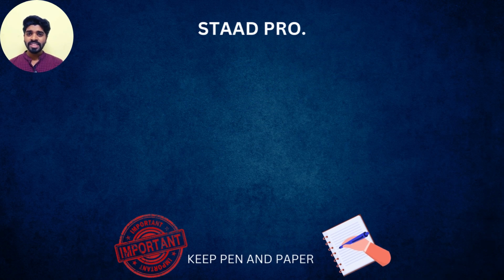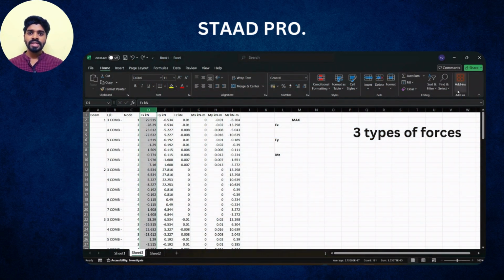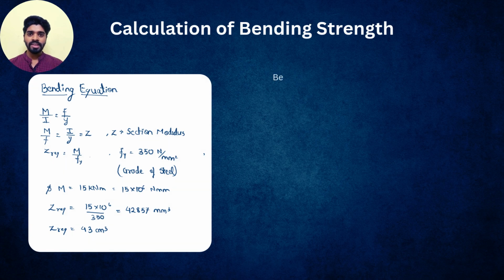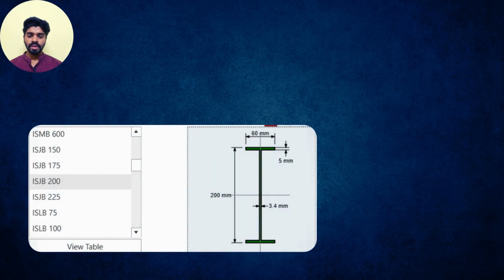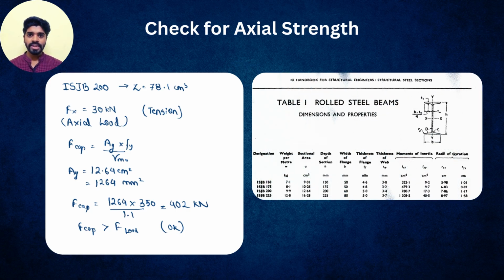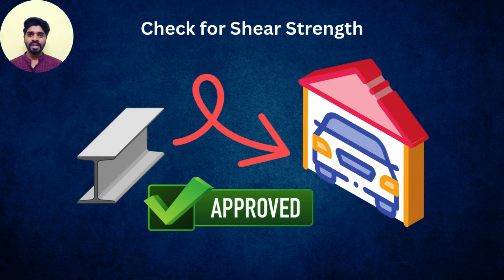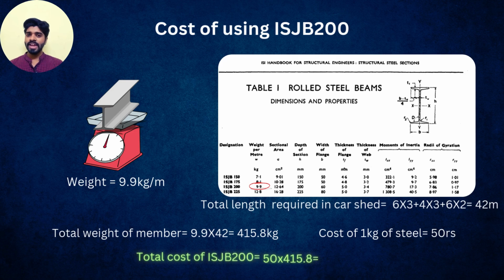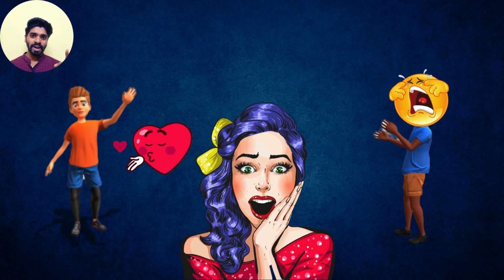How to Select Perfect Steel Member || Using Section Modulus || Steel Table || Staad Pro. Analysis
How to Select Perfect Steel Member || Using Section Modulus || Steel Table || Staad Pro. Analysis: Practical Insights for Industrial Applications

🎯 Looking for a REAL guide to steel member selection that goes beyond textbooks?

In this video, we tackle the industrial methods for selecting the perfect steel members. This isn't just theory—we're diving into real-world scenarios to help you master the process with practical applications. Whether you're a structural engineer, architect, or construction professional, this video will show you how the pros do it!

🚧 What makes this video stand out?
✅ Application-based learning with hands-on examples
✅ Finding out member forces with the help of Staad Pro.
✅ A clear focus on the importance of section modulus for strength and stability
✅ Practical use of the steel table to select the right member for load-bearing, cost-effectiveness, and efficiency
✅ Tips to avoid common mistakes in steel member selection

Understanding section modulus is key to designing safe and efficient structures—it directly impacts a member's ability to resist bending. Pair this with the steel table, an essential tool for quick and accurate design decisions, and you'll be ready to handle any structural challenge.

Don’t settle for outdated methods—upgrade your knowledge with this practical, industrial-grade approach!

Reference taken for Indian Steel Table "SP:6(1) – Handbook for Structural Engineers – Steel Sections", published by the Bureau of Indian Standards (BIS)."
These resources provide the necessary dimensions, properties, and section modulus of standard steel sections used in India, making them essential tools for structural design and analysis.

0:00- 0:30 How to select perfect beam member?
0:30- 0:55 Will Darik take Contractors offer?
0:55- 2:00 Gullu gave an offer.
2:00- 4:10 How did gullu find the member forces from Staad Pro.?
4:10- 4:50 What is Bending strength calculation?
4:50- 5:30 What is axial strength check?
5:30- 6:05 What is shear strength check?
6:05- 6:50 What is the cost of ISJB200?
6:50- 7:20 What is the cost of ISMB200?
7:20- 7:49 Conclusion